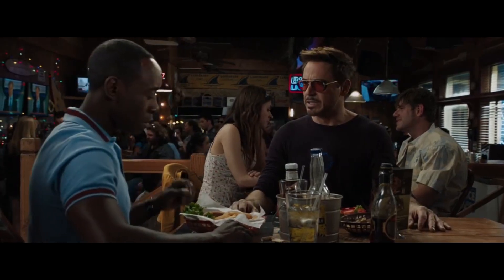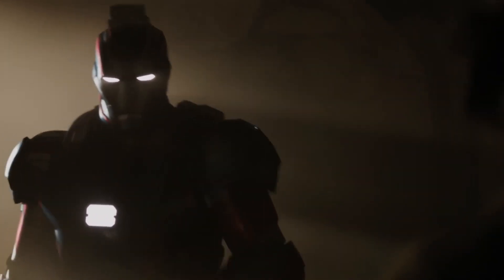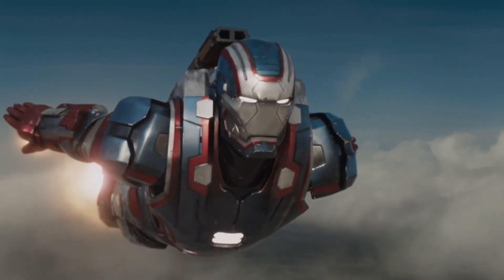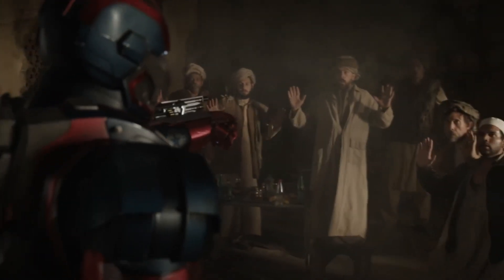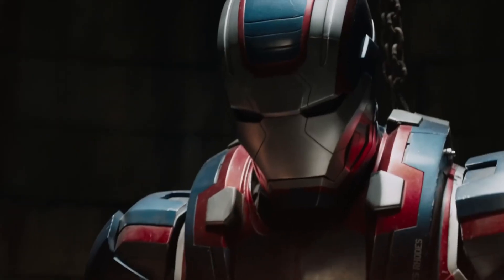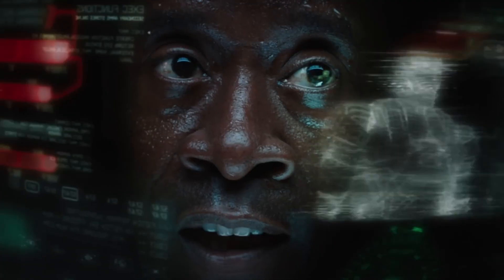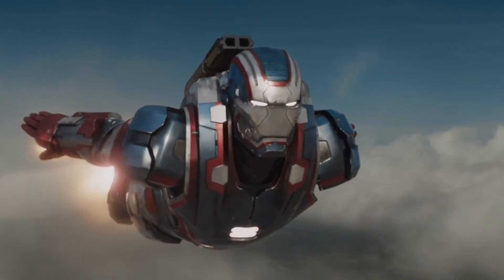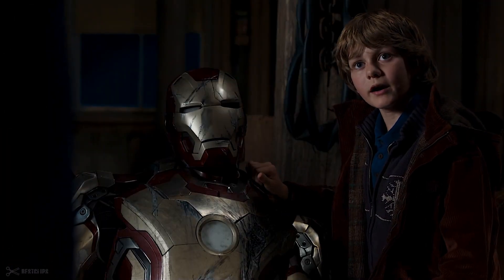Iron Patriot Mark 1 | Obscure MCU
Welcome to Obscure MCU, This video centers on The iron Patriot Mark 1, first introduced in Iron Man 3